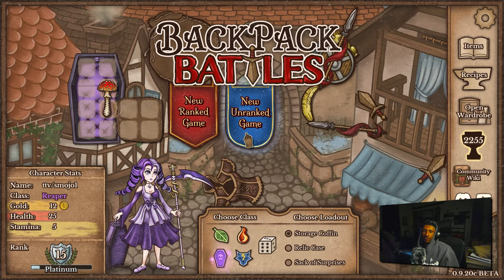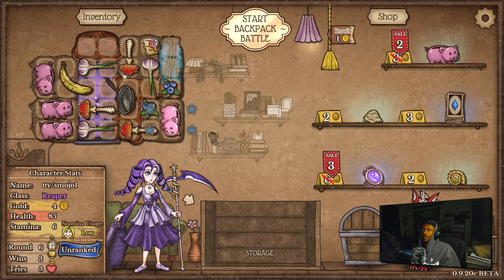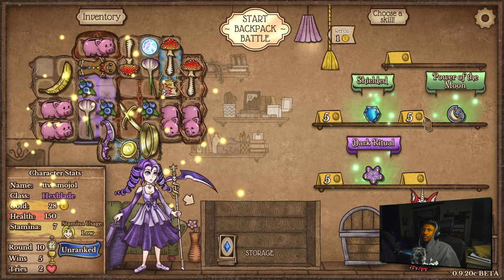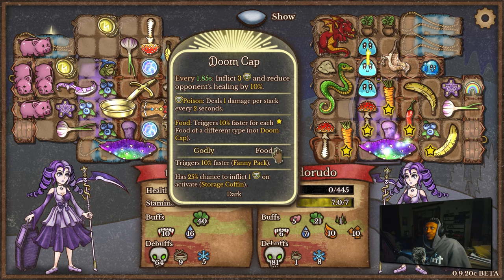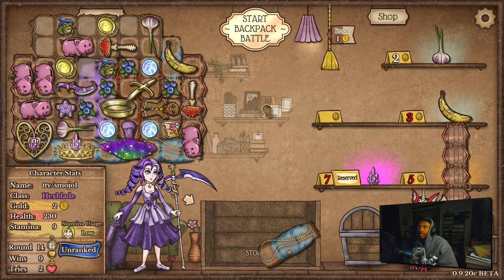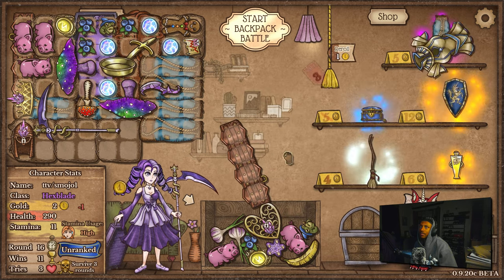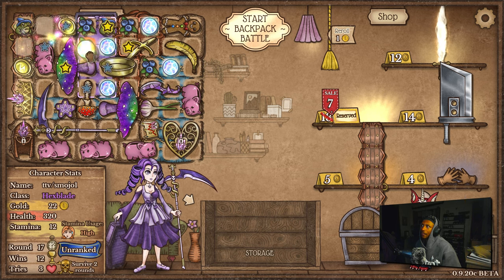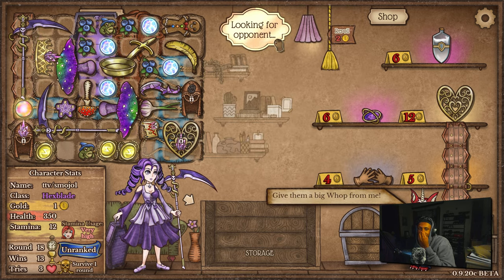This Build is Illegal!! | Backpack Battles